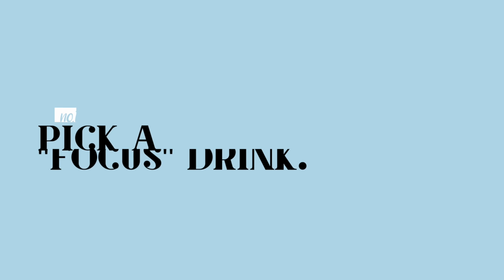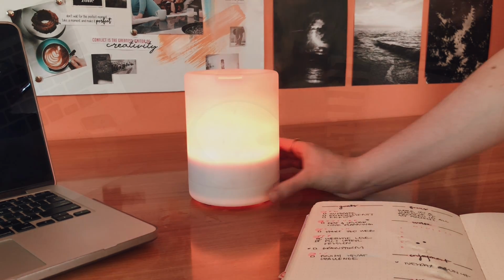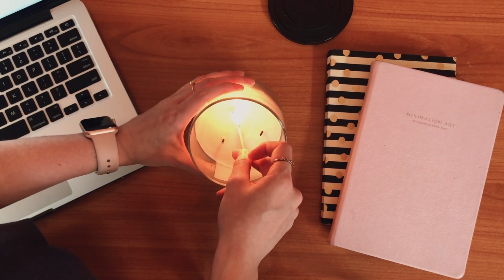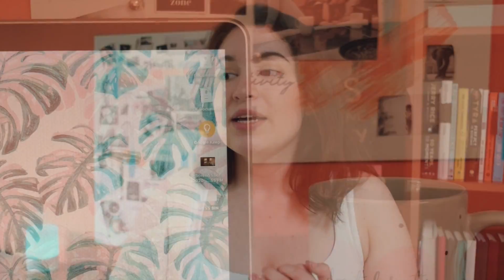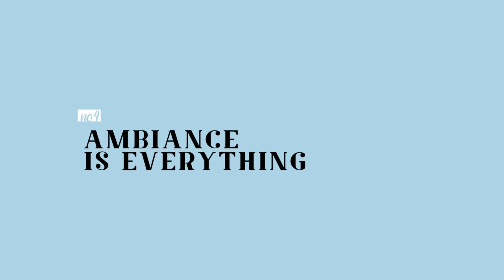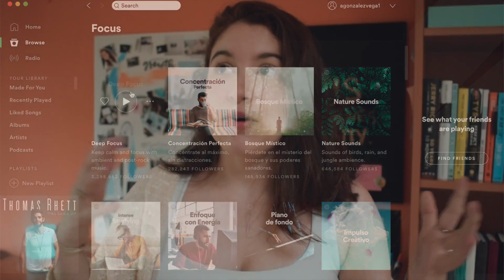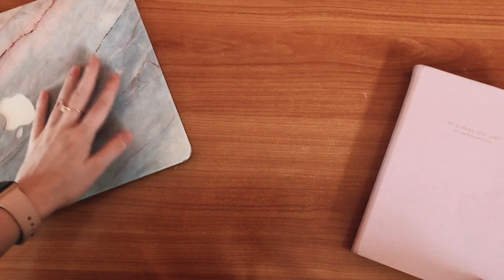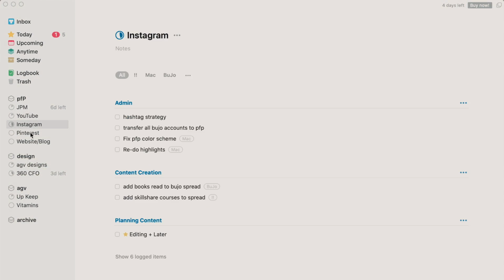Five Things For Focus | How To Create a Pre-Work Routine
In this video I share my little routine to get me into work mode and explain how you can create your own.

🌞 SOCIAL

🌞 RESOURCES